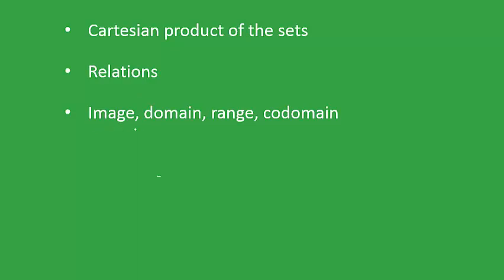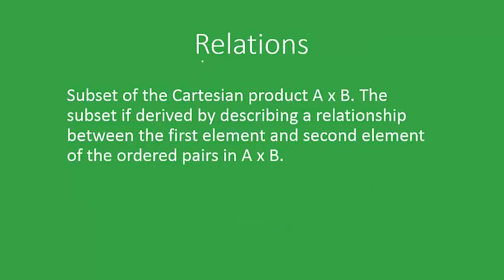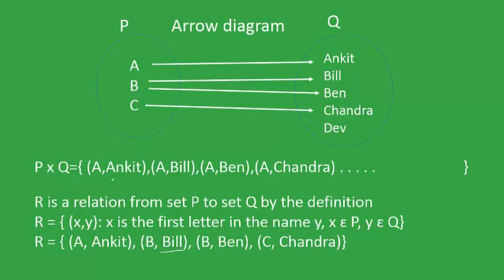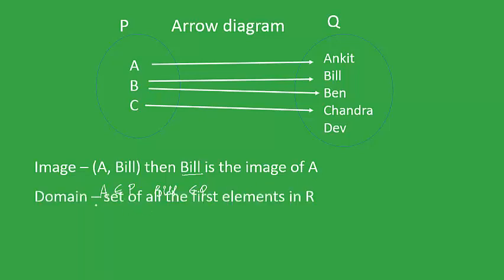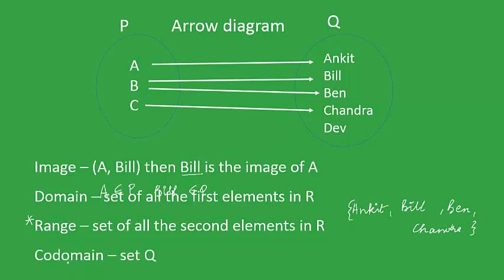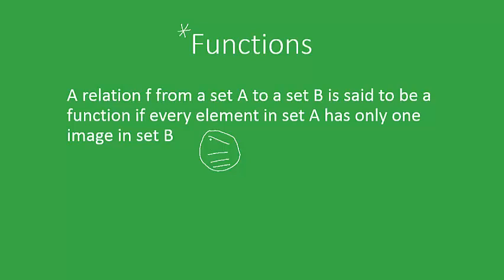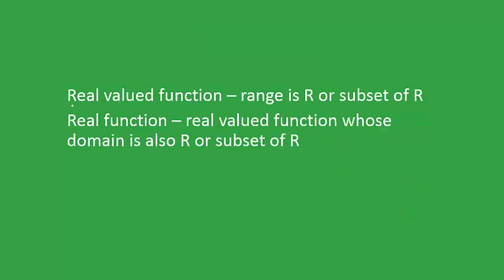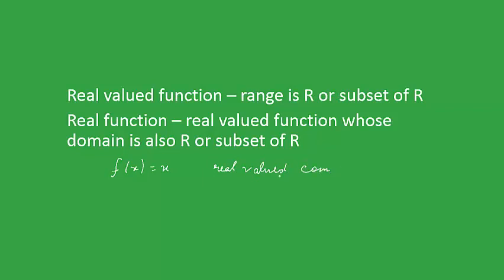Class 11 Maths Relation and Function part 1